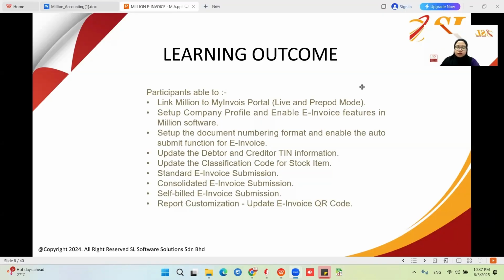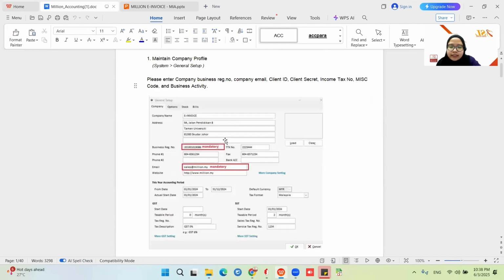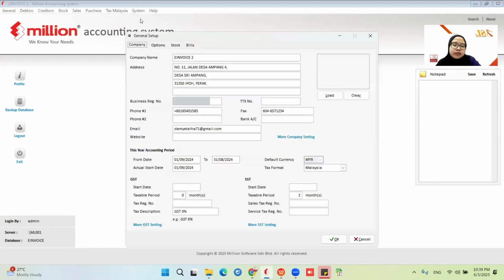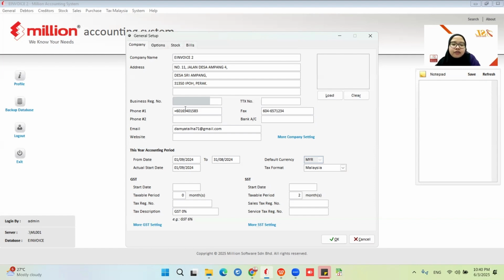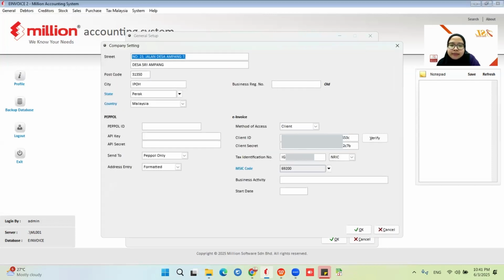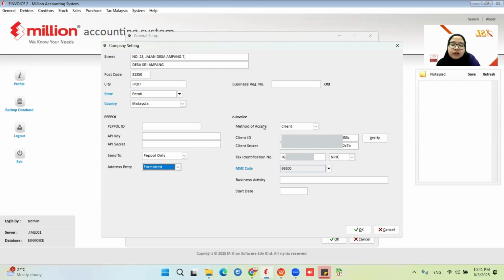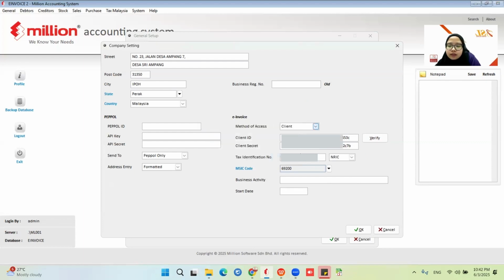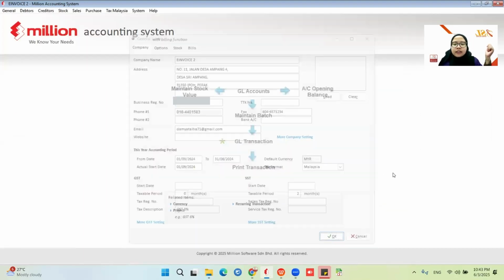How to Enable e-Invoice in Million Software | Company Profile Setup Step-by-Step (LHDN 2025 Guide)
Learn how to set up your company profile in Million Software and enable e-Invoice features to comply with Malaysia’s LHDN e-Invoicing requirements.